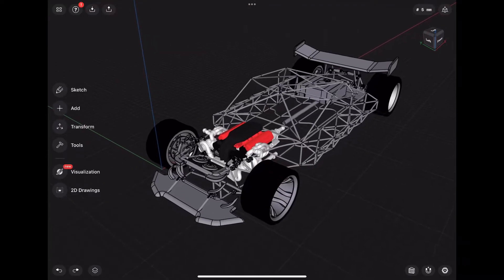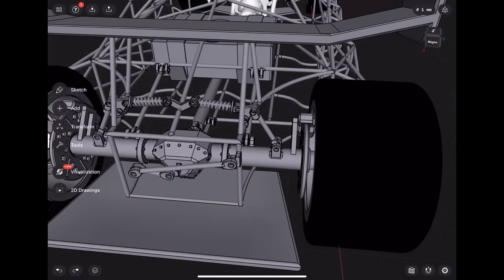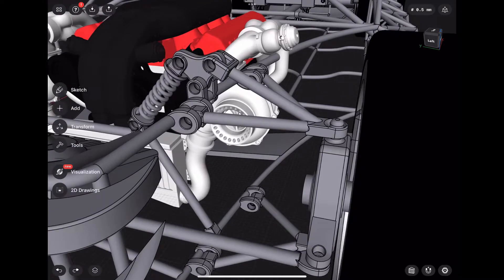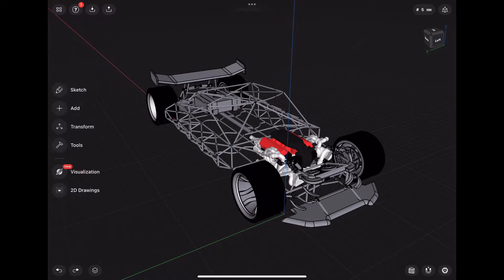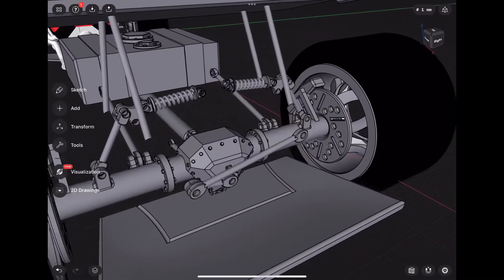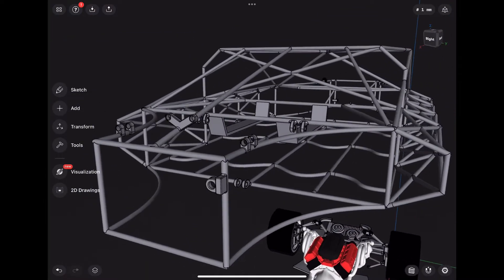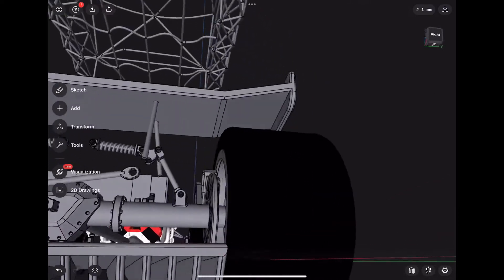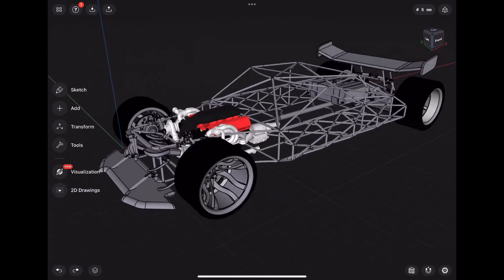Tube Chassis Race Car Design Showcase. Made with Shapr3D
This is the first full chassis that I have designed. I used the Shapr3D app on my iPad from start to finish. This video is just a quick overview of the 3D file. It is available for download for free on Cults.